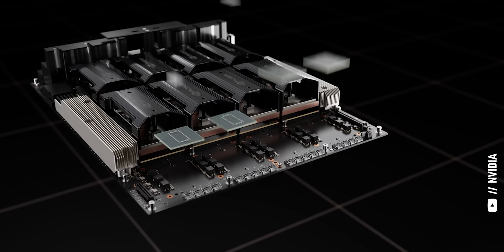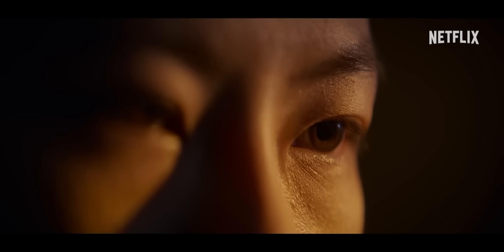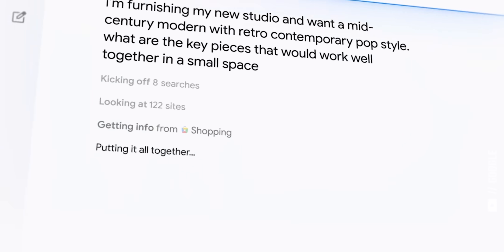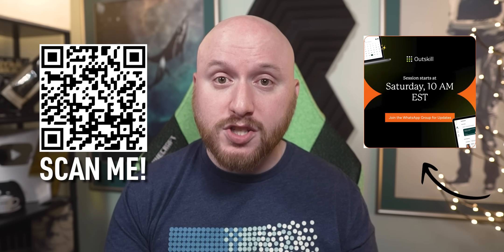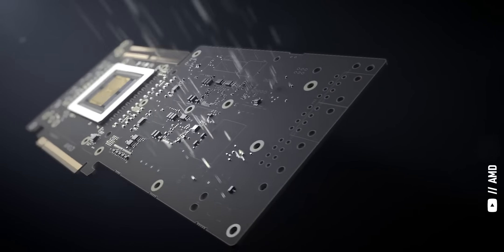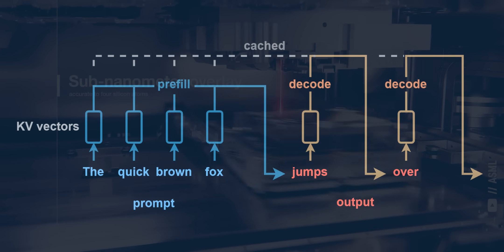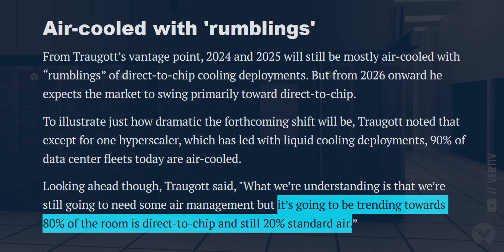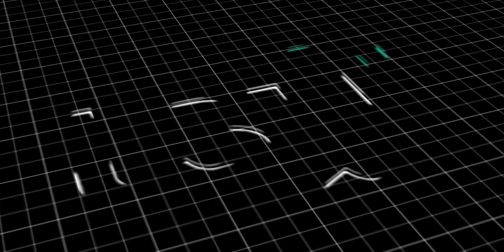GET IN EARLY! I'm Investing In This HUGE AI Chip Breakthrough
🎁  Bonuses worth $5,100+ if you join and attend

While Wall Street focuses on Trump's tariffs, the trade war with China, and openai signing multiple $100B+ deals for chips to power chatgpt , nvidia ( nvda stock ) quietly announced the Rubin CPX GPU. And what most investors don't realize is this Nvidia GPU will fundamentally change AI infrastructure as we know it. So in this video, I'll break down everything you need to know about this breakthrough AI chip, what it means for the generative AI revolution, and which stocks are the best stocks to buy now!

Trading stocks, ETFs, other securities, and/or cryptocurrencies poses a considerable risk of loss. Neither host or guests can be held responsible for any direct or incidental loss incurred by applying any of the information offered. The content in this video is solely the opinions of the speaker who is not a licensed financial advisor or registered investment advisor. Should you need such advice, consult a licensed financial or tax advisor.